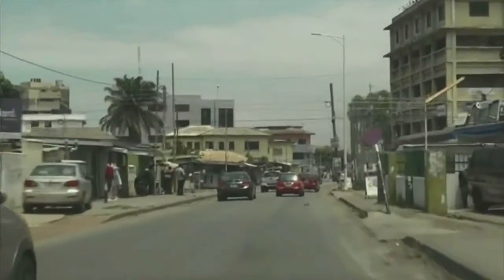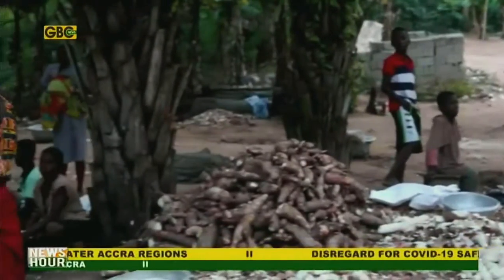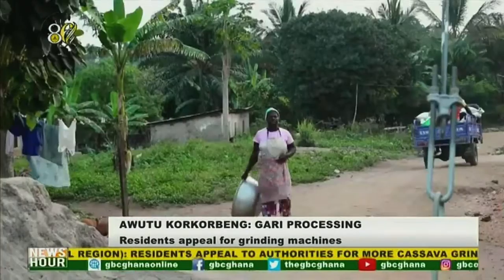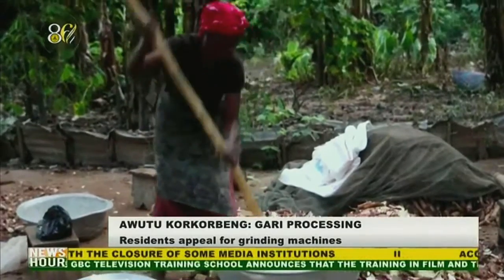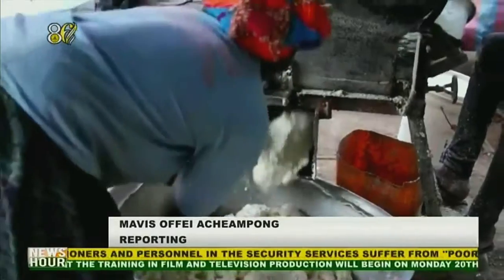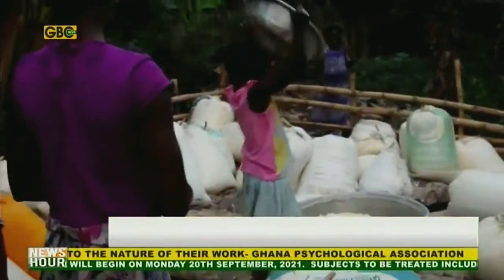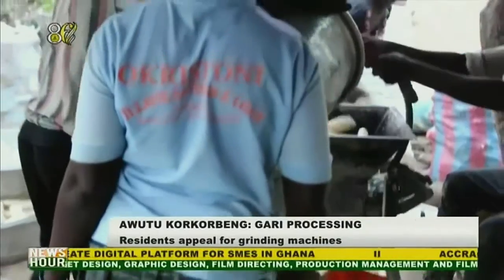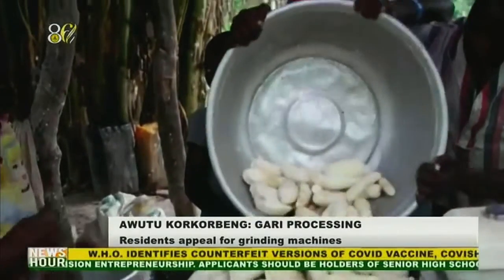Residents at Awutu Korkorbeng appeal for more cassava grinding machines